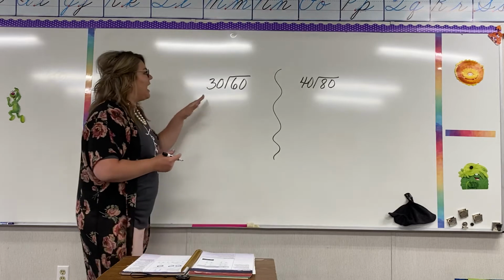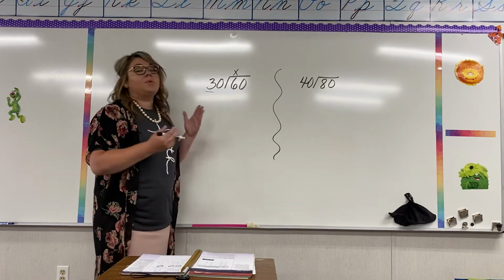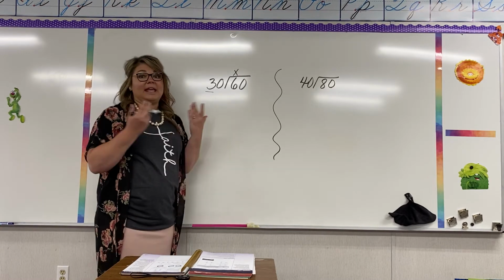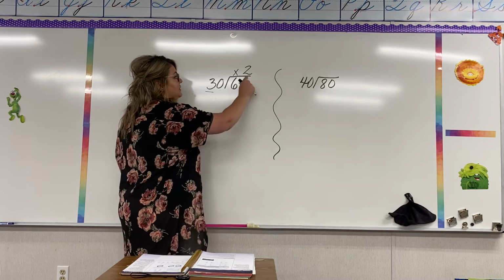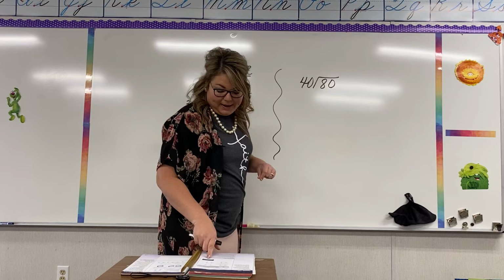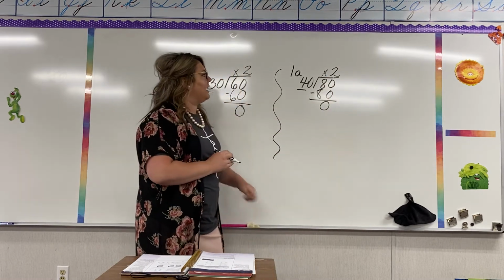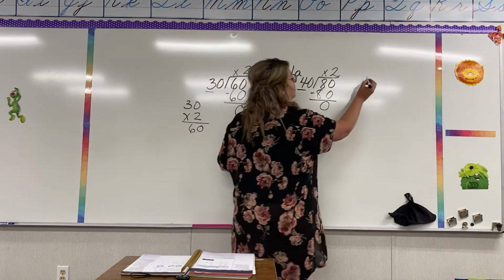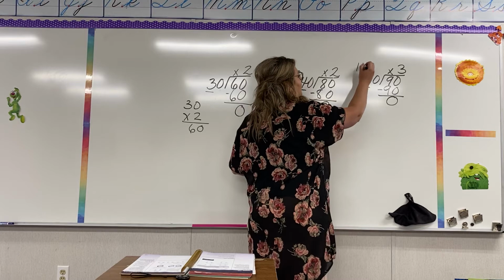3rd grade Two-Digit Divisor